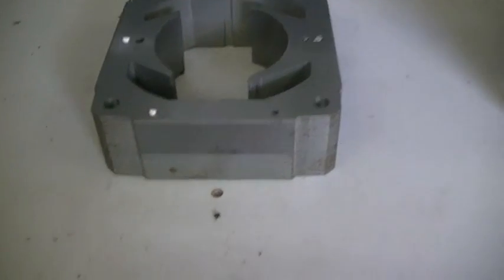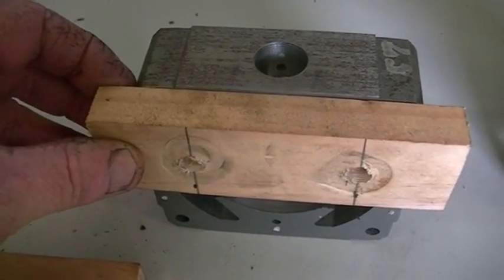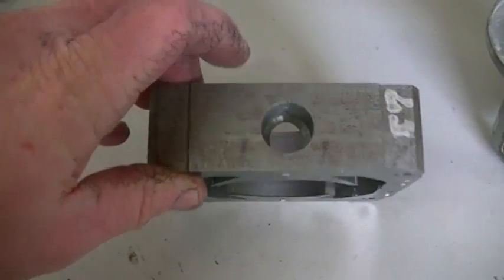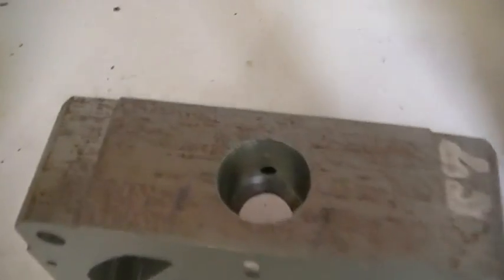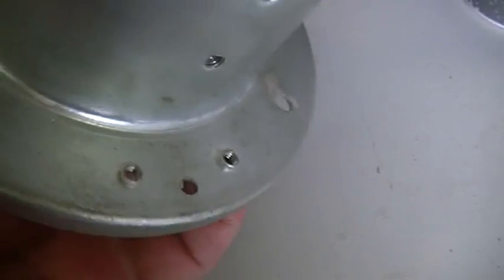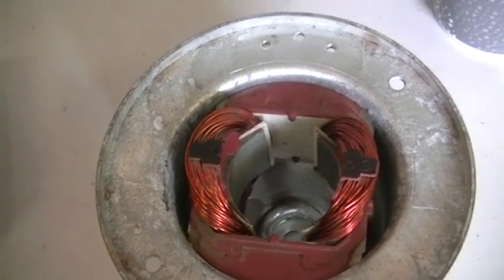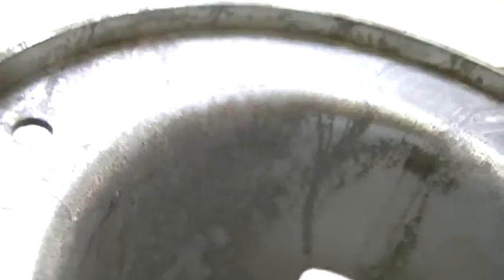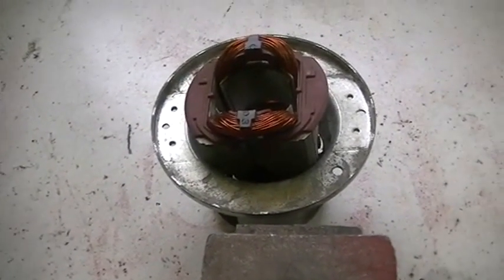How to drill holes in a laminated core.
A quick description of how to drill holes in a laminated core,and how to remove the stator from the housing of a vacuum cleaner motor.